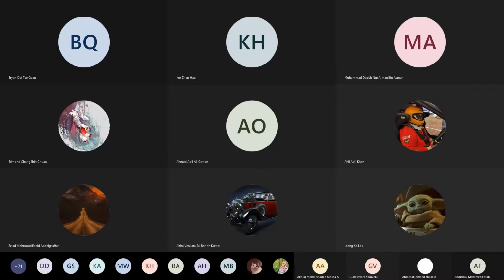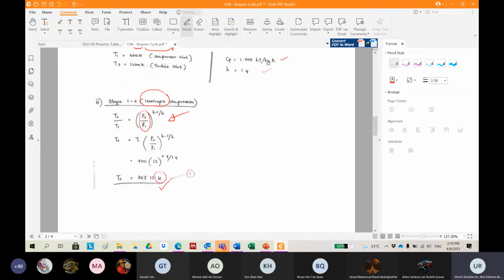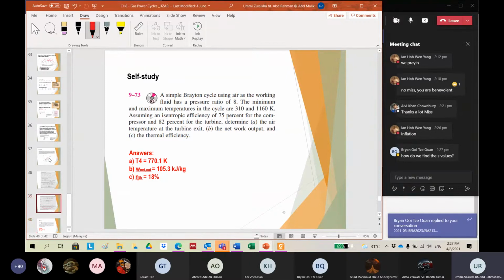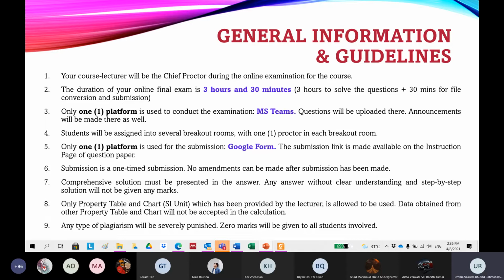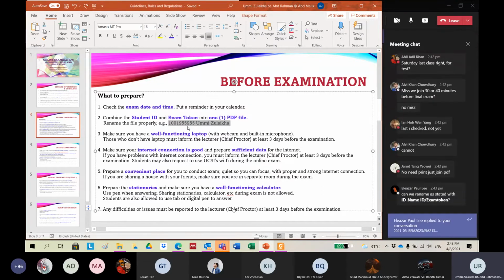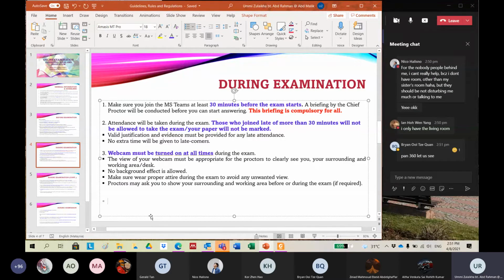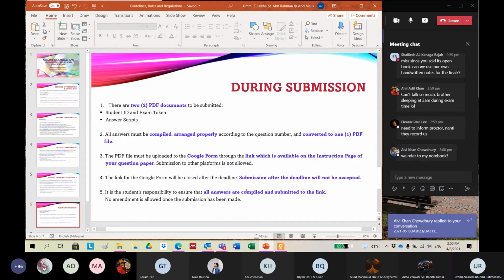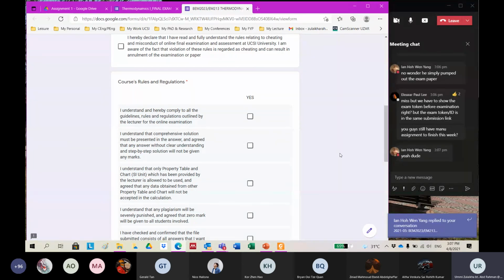Week 14 Class 4th Aug 2021